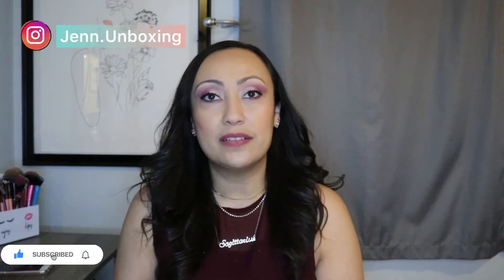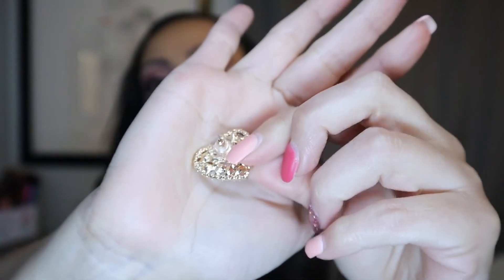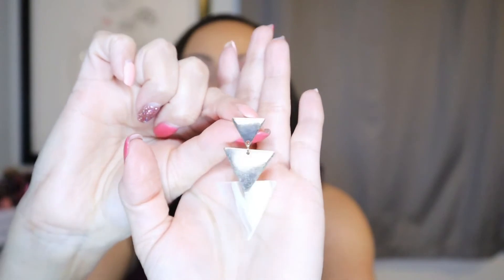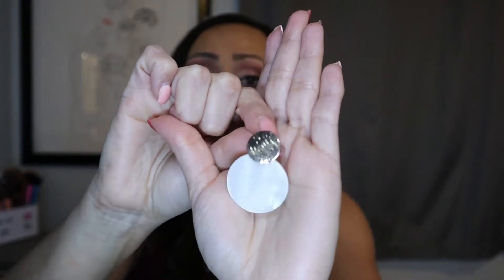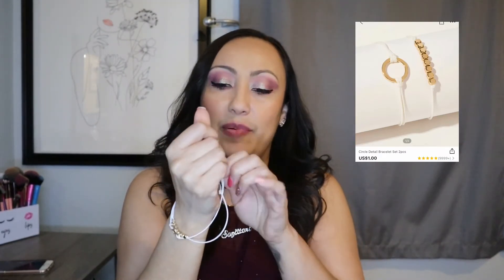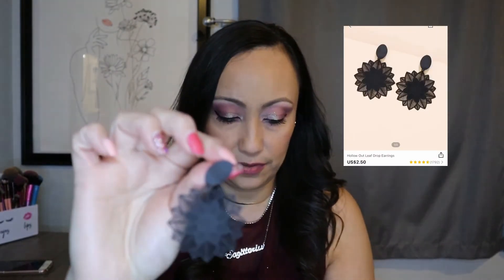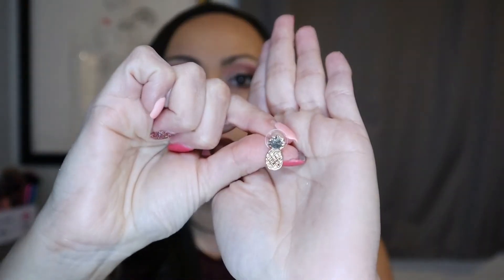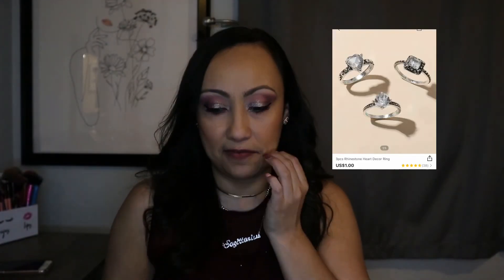Shein Review 2021 Part 4 | Spring Haul | Jewelry